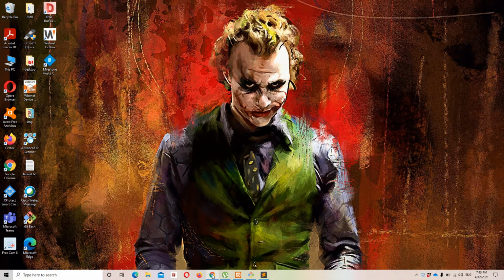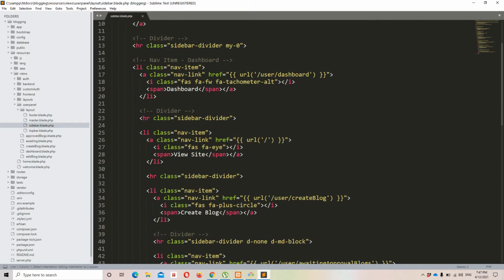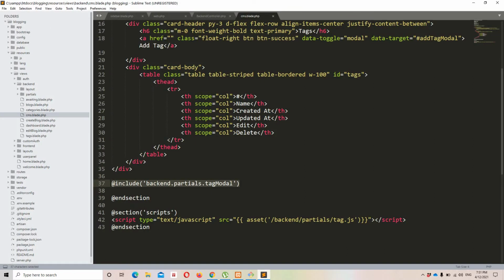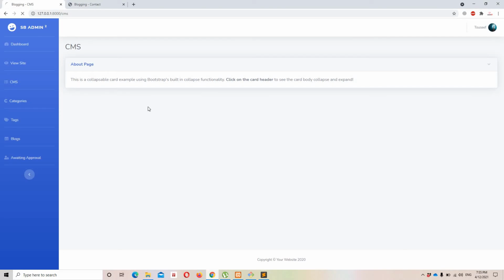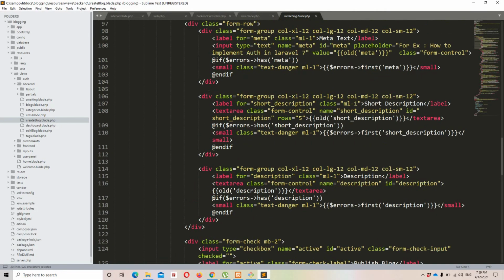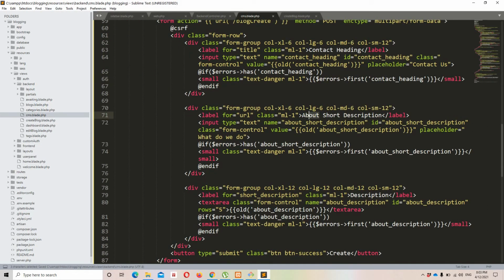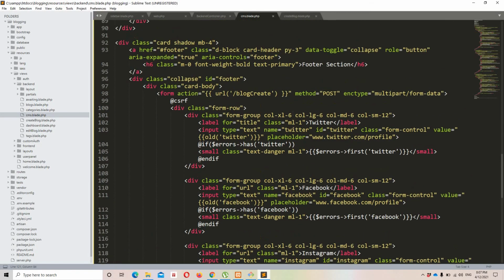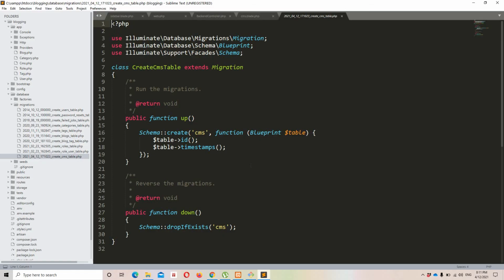Laravel 7 blog (Episode 35 - Creating layout for CMS in english)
In this video we are going to create the layout for Content Management System (CMS).